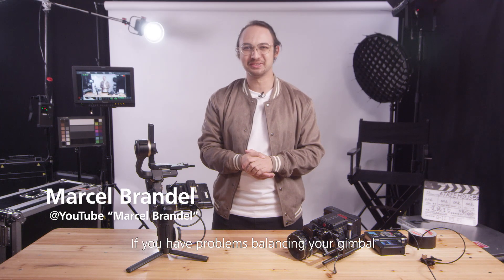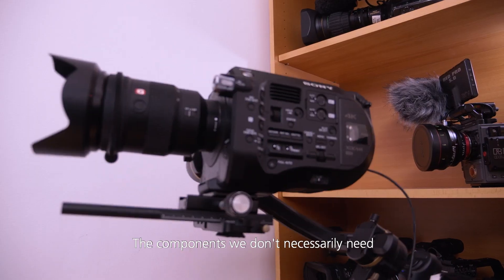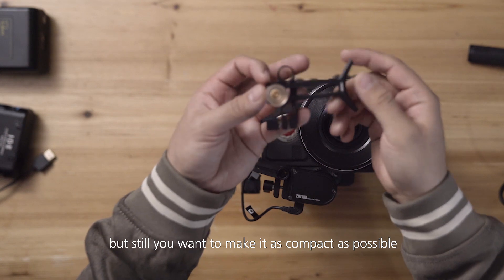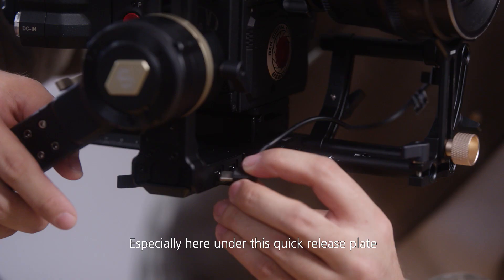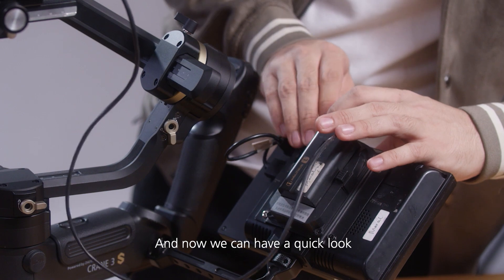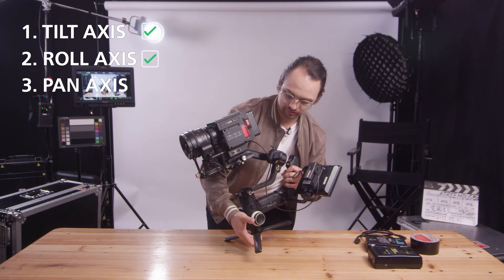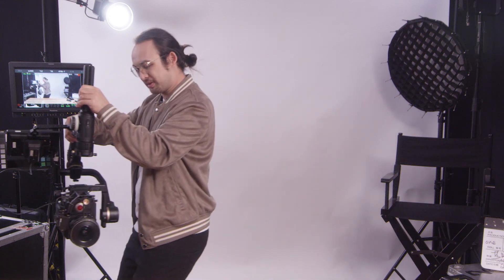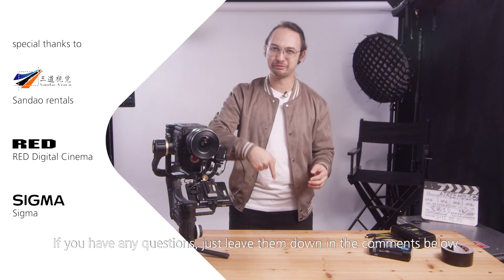Zhiyun Crane 3S OFFICIAL tutorials D1 stabilization doesn't work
Hi everyone, the long awaited offical Zhiyun Crane 3S tutorials are out. I hope this will help you and put any technical obstacles out of your way when creating your next awesome project.